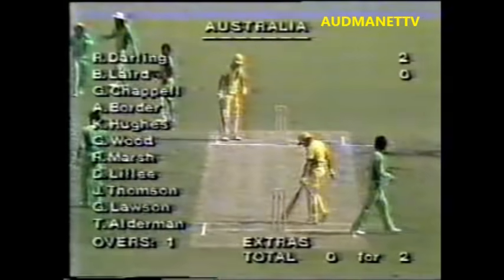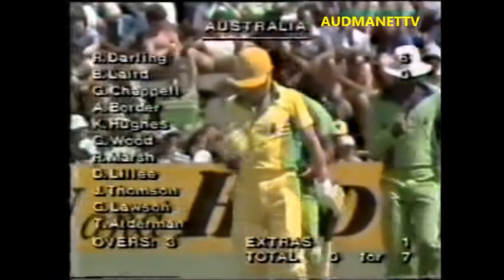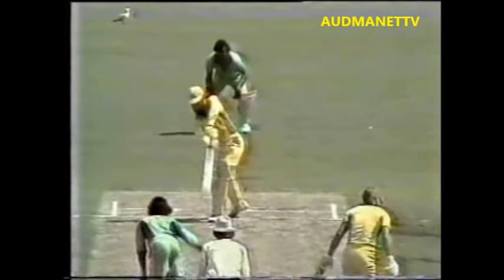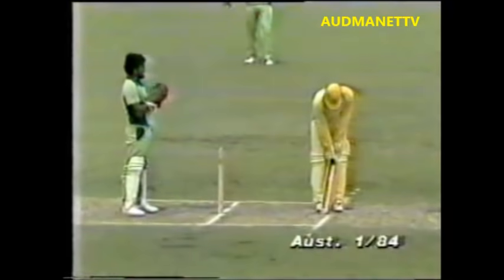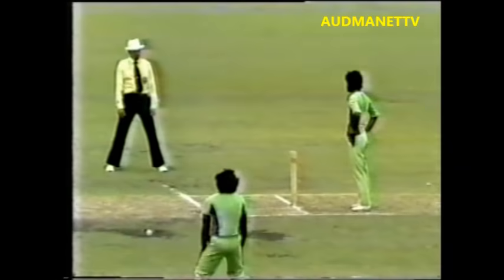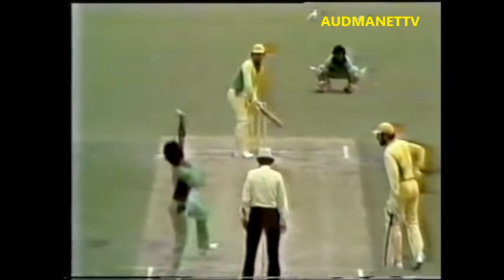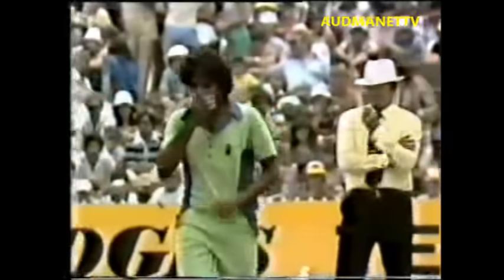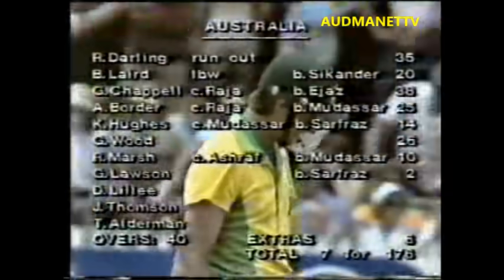Imran Khan and Sarfraz Nawaz bowling vs Australia World Series Cricket